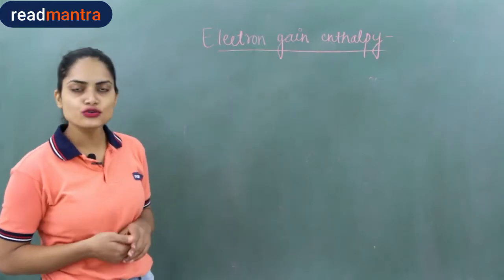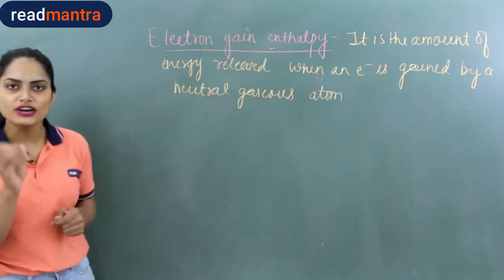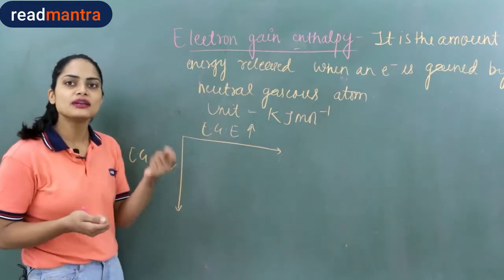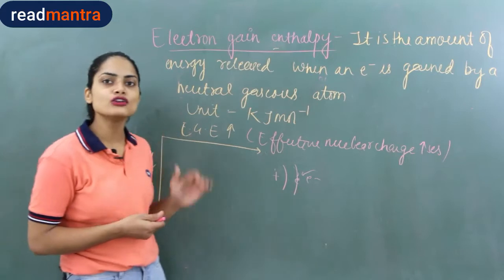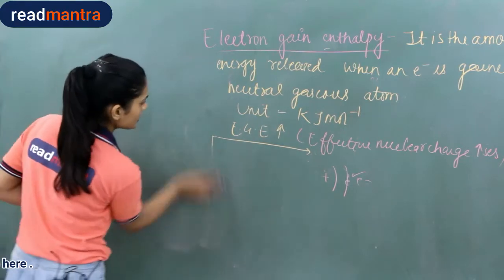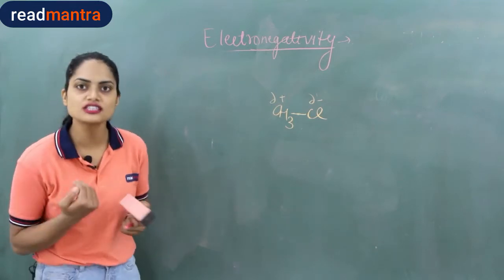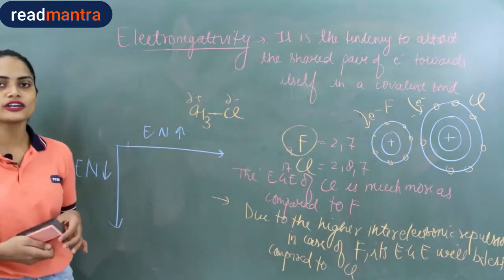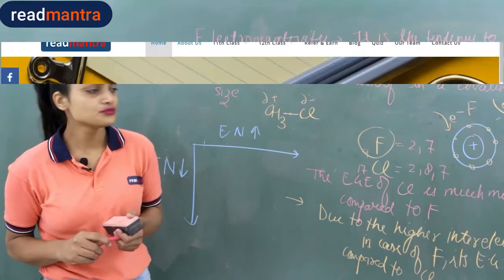Electron gain enthalpy | class 11| readmantra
Electron gain enthalpy

 For any question or query please ask in comment section.